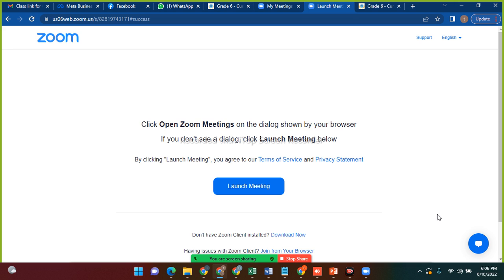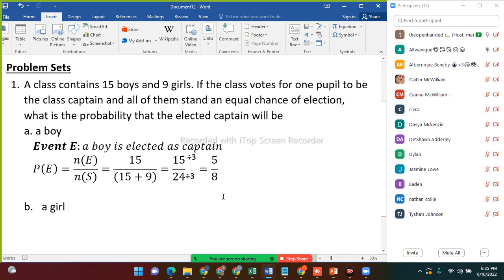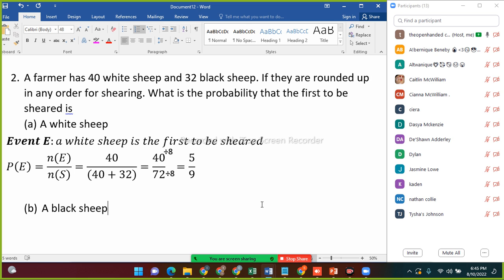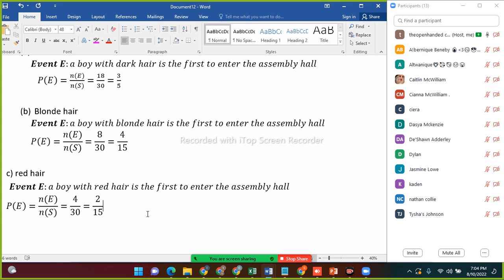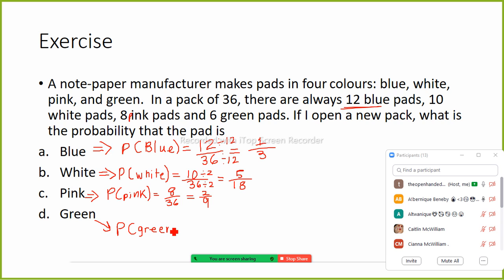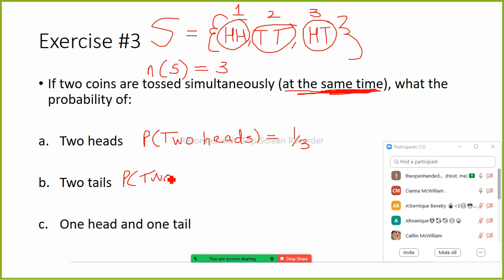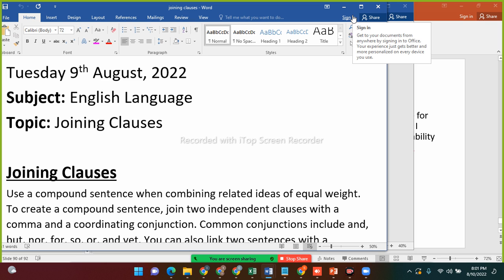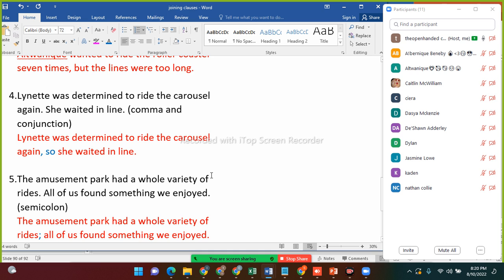BJC BGCSE CLASSES DAY 3 WEEK 6 SUMMER 2022